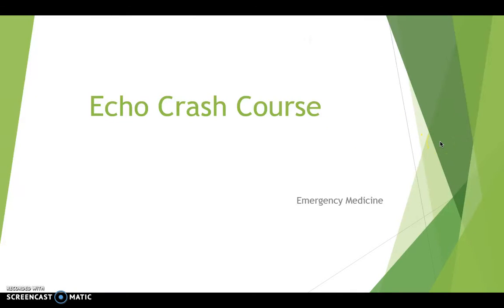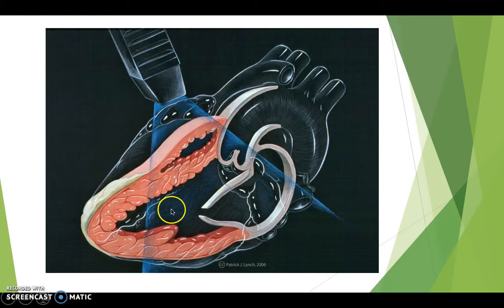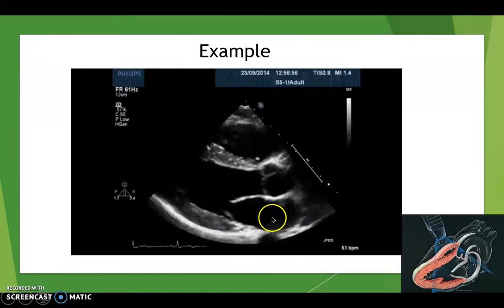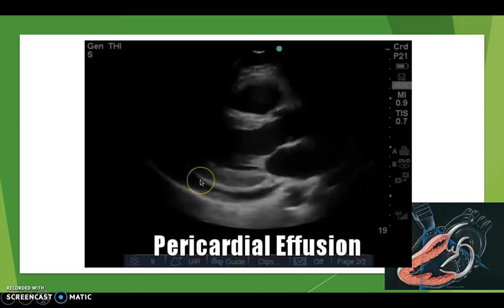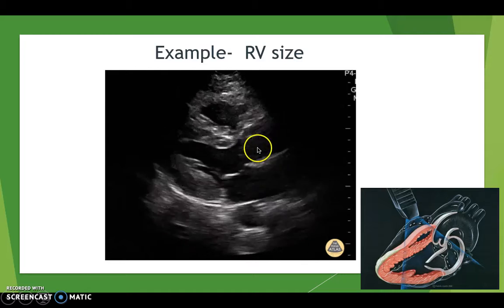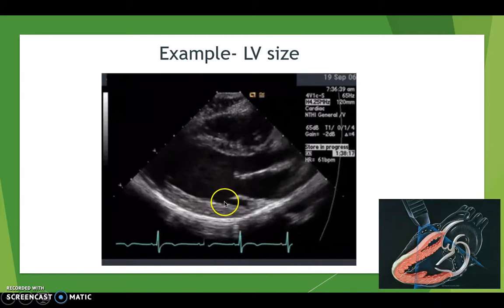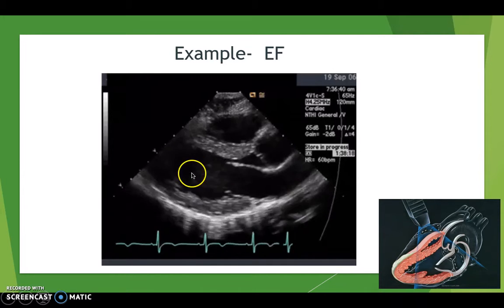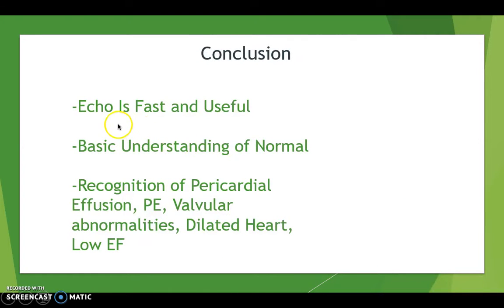How to Read Echo In 6 Minutes. Emergency Room Basics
An ultrasound provide plenty of information about your patients health in seconds.  It is a valuable and important tool for all ER physicians.  Hopefully after watching this quick video you will feel more comfortable identifying the anatomy and common pathologies seen on an Echo.